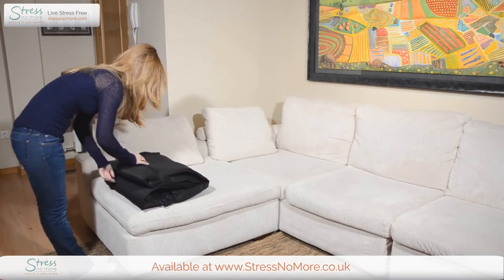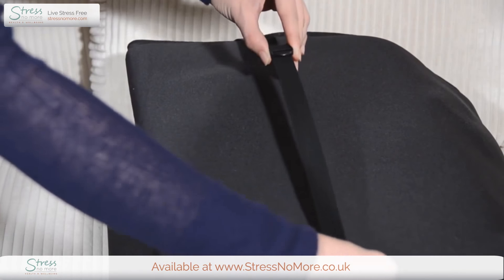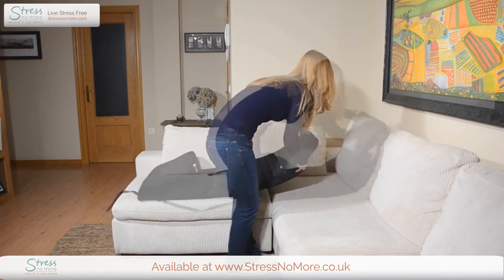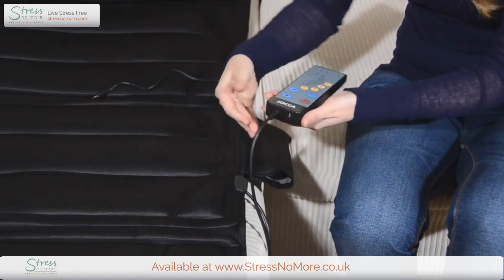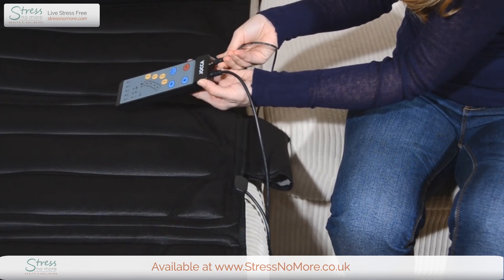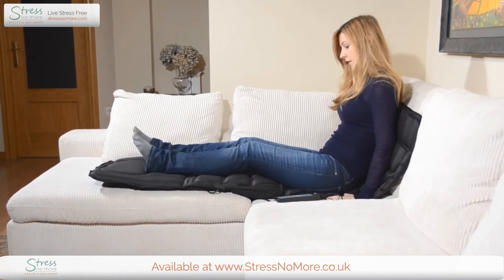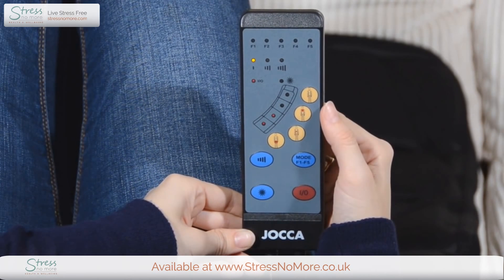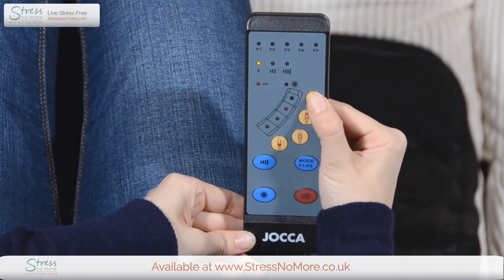Jocca Heat Therapy Massage Mat Video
Exactly what the doctor ordered after a long and stressful day at work - you can lay back, relax and enjoy the heat and massage therapy you need. This mat allows you to enjoy a massage in four areas. Each area can be operated individually or grouped; neck, back, lumbar and legs. Simply place the massage mat on your bed or your couch to make your very own heat therapy massage chair that you can enjoy at home.